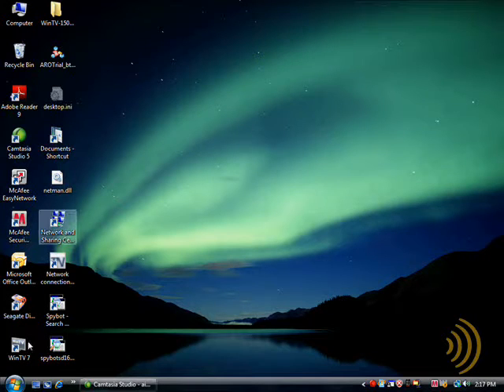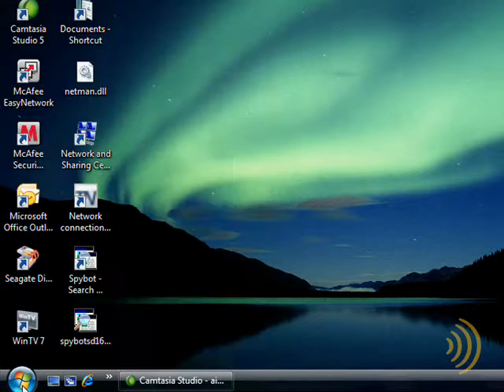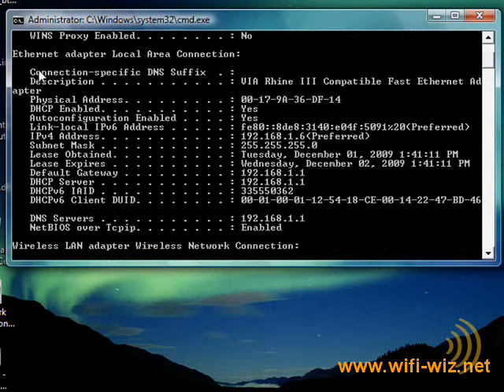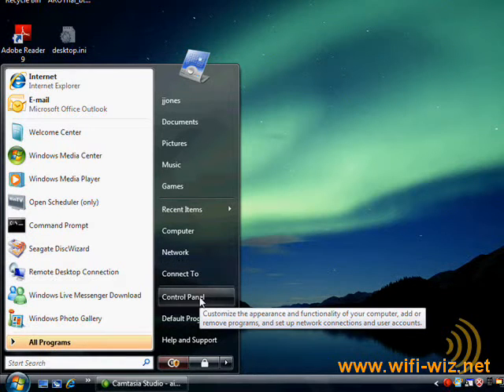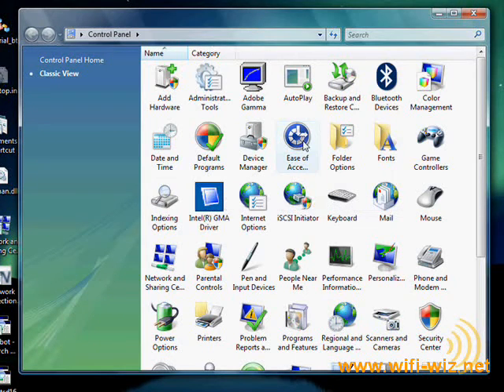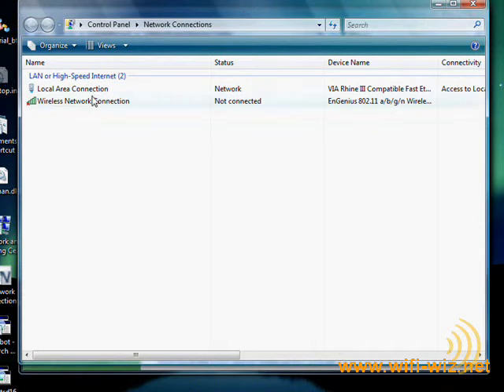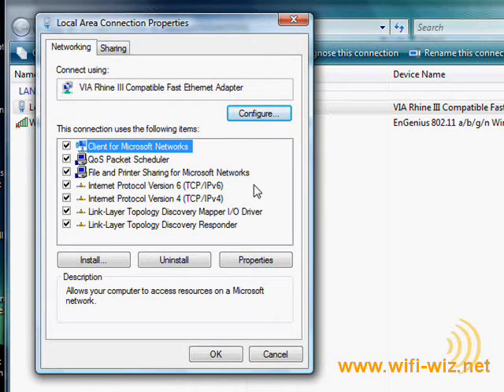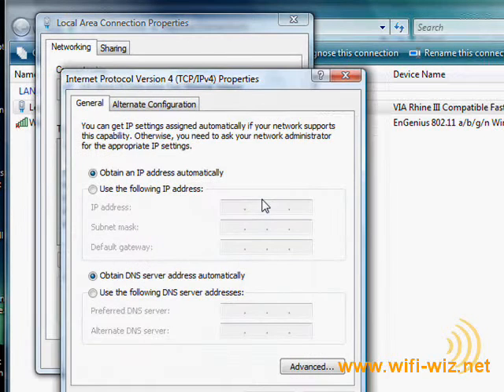Wireless Networking - Change Your IP Address In Windows Vista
How to change your IP address in Windows Vista.

Thanks,
Jerry Jones